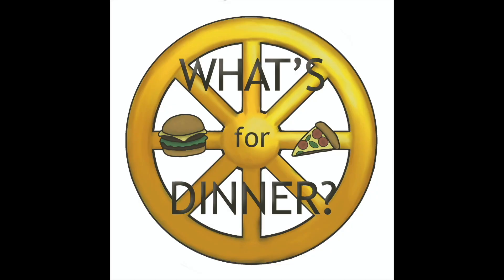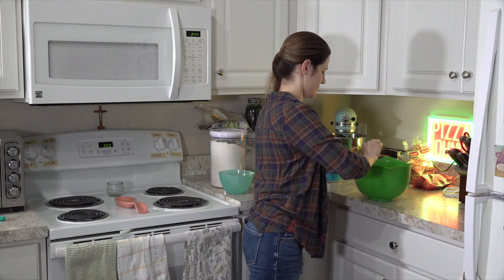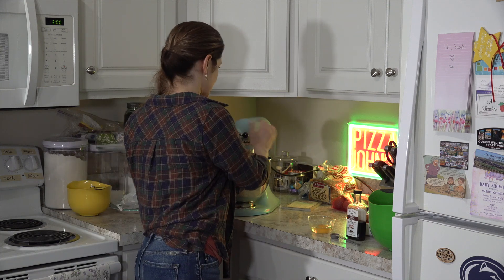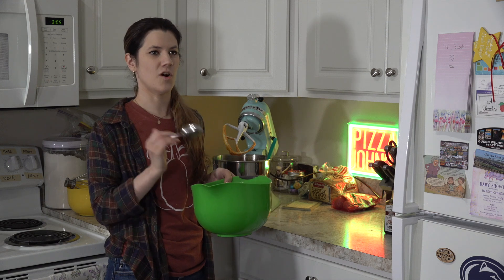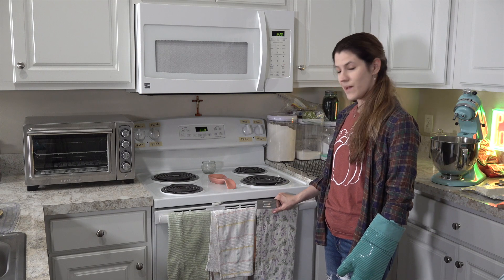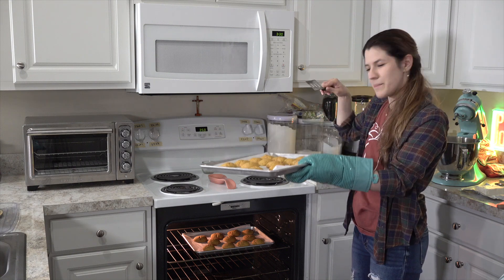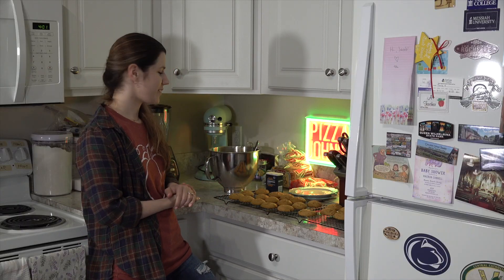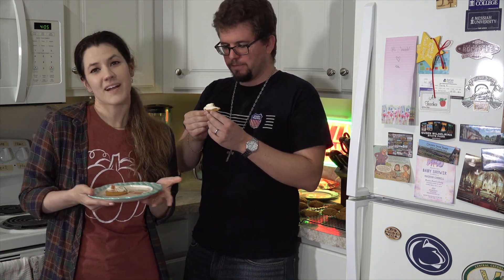What's For Dinner (Keep Your Fork): Pumpkin Cookies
Keep Your Fork returns for the second time this year, where Erin walks us through a pumpkin cookie recipe perfect for the holidays!

Do you have a recipe suggestion? Fill out this form
Your recipe could be featured on a future episode of the show!